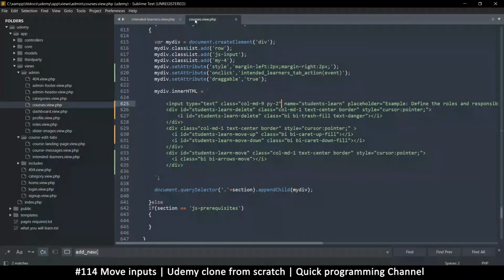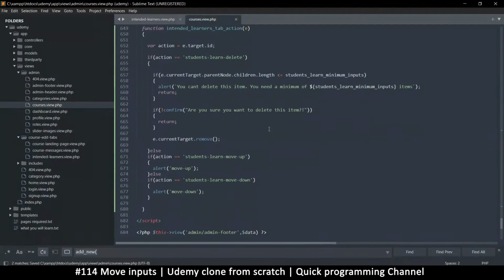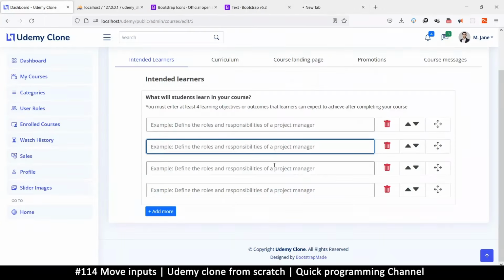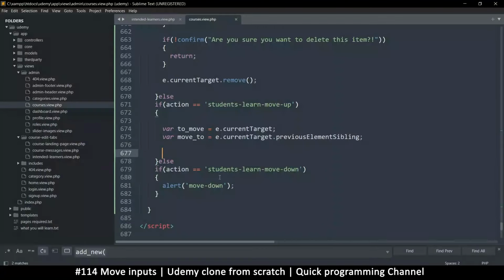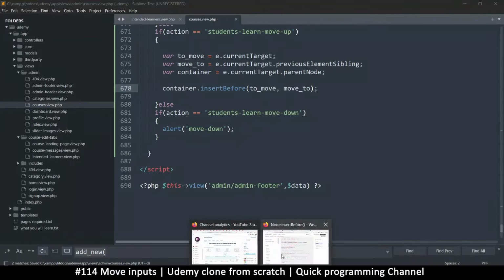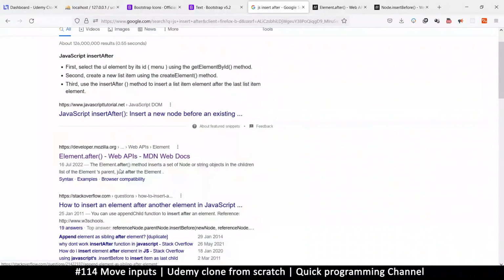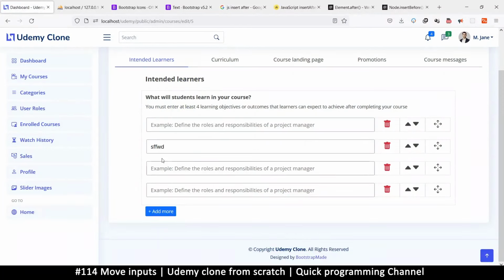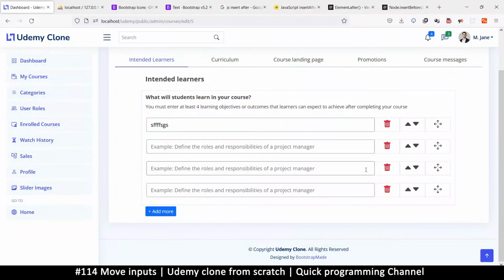#114 Move inputs | Udemy clone from scratch in php | Quick programming tutorial